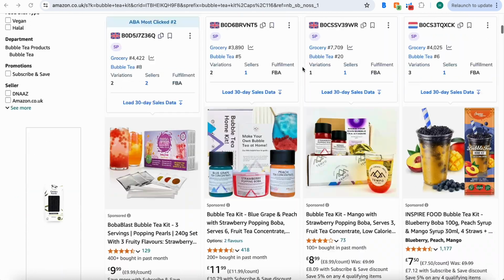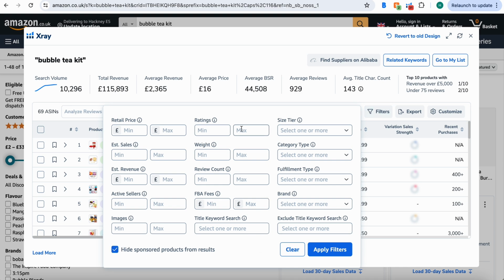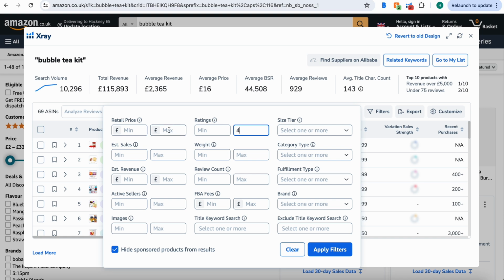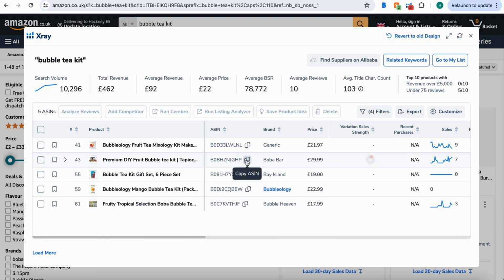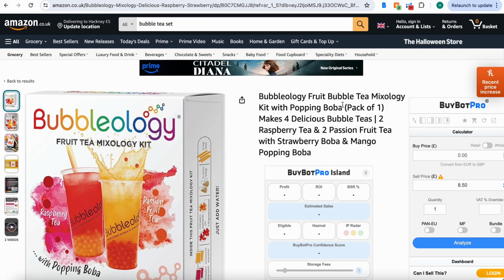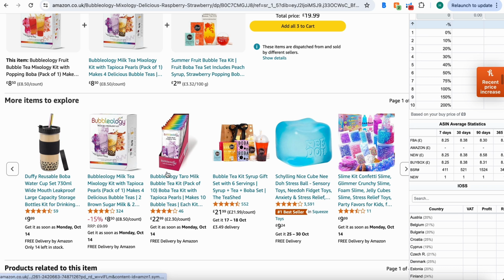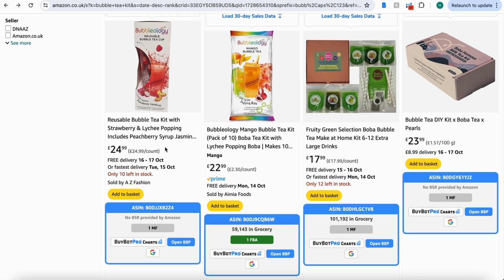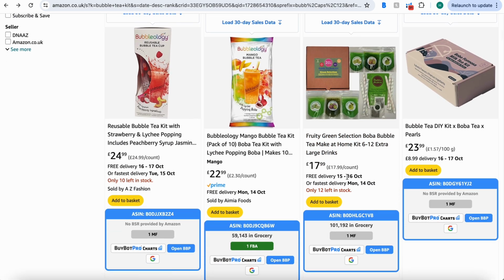Amazon PPC | 3 Ways To Find Competitor ASINs to Target Using Amazon Product Targeting Ads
Amazon 1-1 PPC Consulting with me book a discovery call

My Credentials
- Sold $2.7M+ on Amazon
- Sold my Amazon/E-commerce brand for 6 figure amount
- Documented my Journey since 2019
- Own an Amazon agency managing PPC and now full service clients
- Key knowlage areas are Amazon PPC & Bundling on Amazon

amazonfba amazonselleruk amazonppc 🦊 Want my Agency to Grow your sales with PPC?